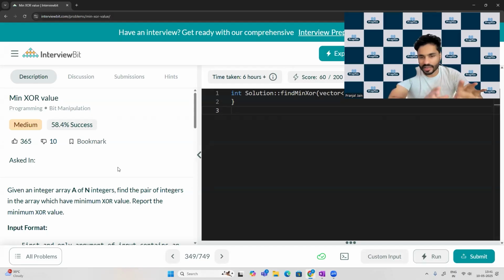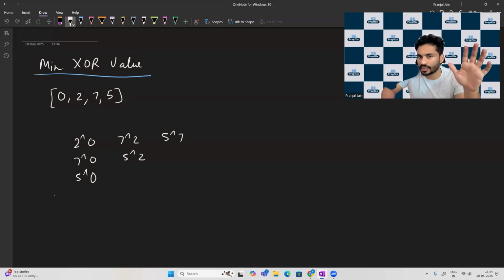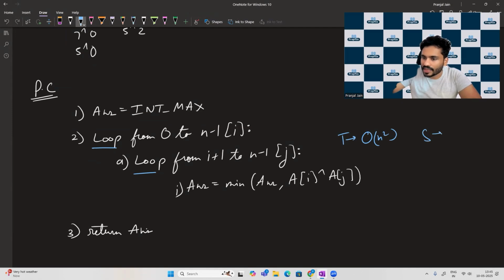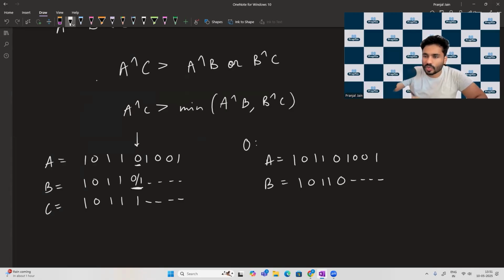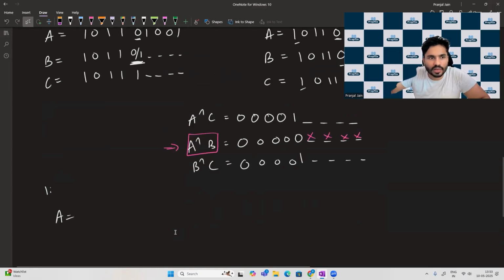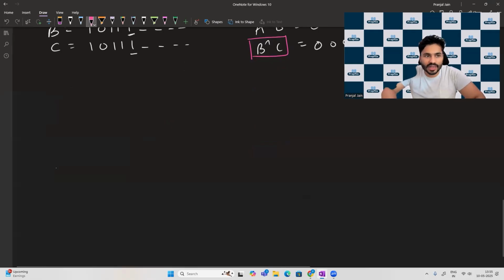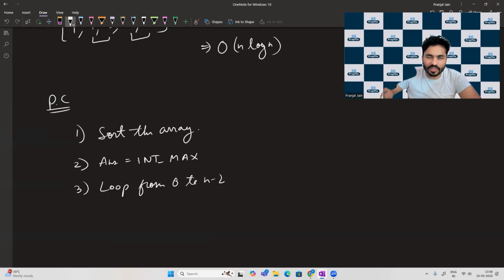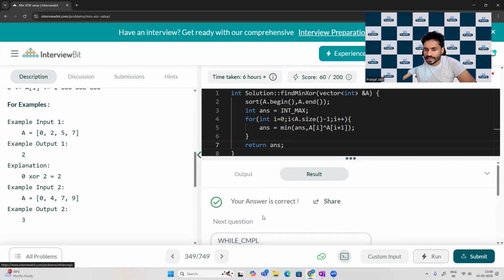Minimum XOR Value | Brute to Optimal Approach Explained | DSA Interview Question in C++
In this video, we solve the classic Minimum XOR Value problem—often asked in coding interviews.
You'll learn how to go from brute force to an optimized approach with a clean C++ implementation.

📌 Great for:
• Students preparing for campus placements
• Working professionals brushing up on DSA
• Anyone solving Leetcode, GFG, or InterviewBit

🧠 This question tests your grasp of **bitwise operators**, array sorting, and problem optimization.

💻 Code Along & Practice:
Want the code? Comment "Code Please" and I’ll reply with a GitHub link!